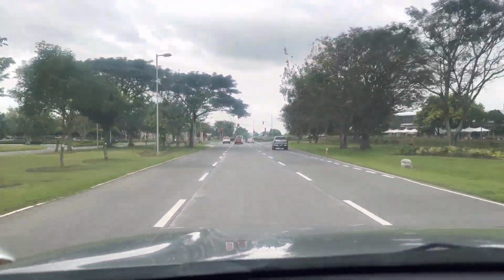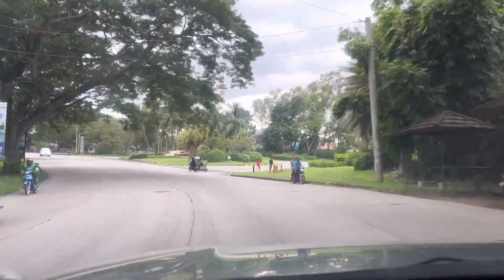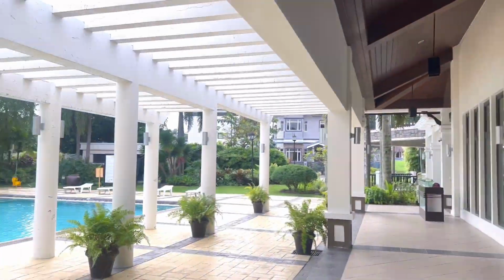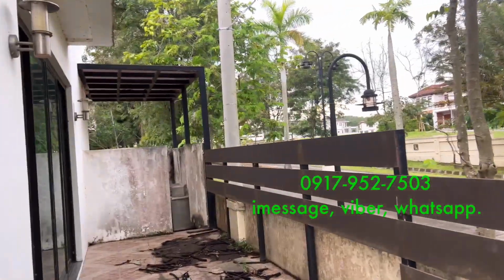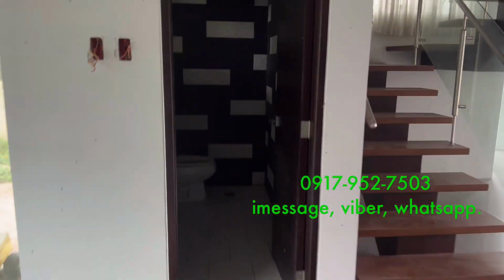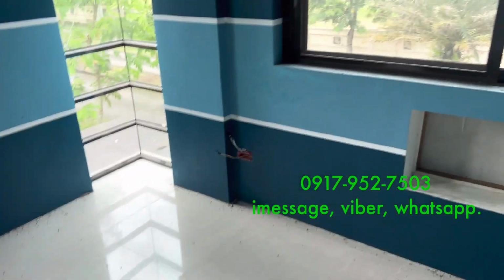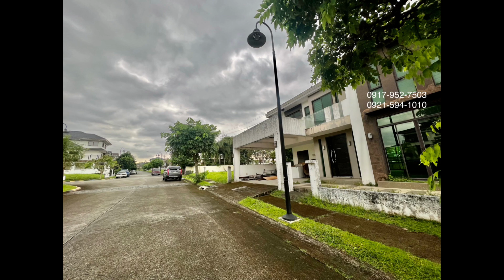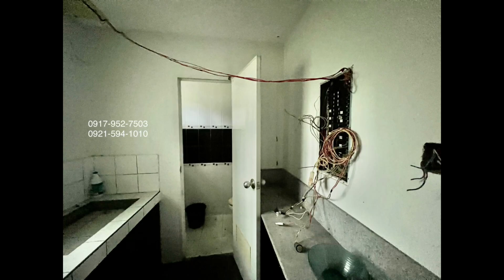Bali Mansions South Forbes for bidding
Lot Area (sqm) : 226.00
Floor Area (sqm) : 185.66
Price (Php) : 11,000,000.00
Storeys : 2
Bedrooms : 5
Bathrooms : 6

It is expected from buyers to conduct due diligence including actual physical inspection of the property prior to submitting an offer.

Terms of payment are CASH or at least 10% outright DP 90% bank financing.

Requirements: 2 valid IDs, income documents, and signed Offer to Purchase forms.

All offers are FIRST COME FIRST SERVE basis and subject to management approval.

“AS IS WHERE IS” BASIS! First come First serve!

*Exclusive of applicable government taxes and fees 4-6% of the contract price.